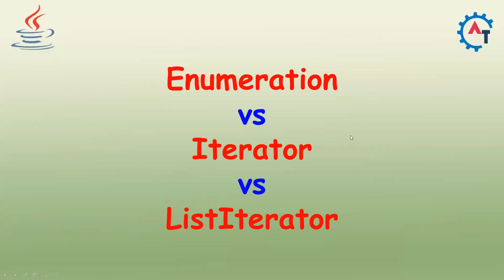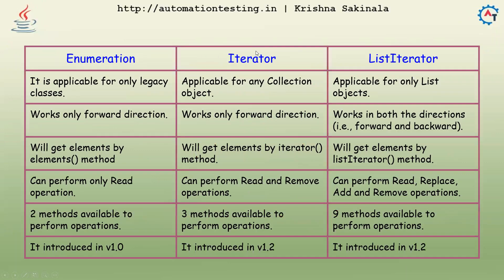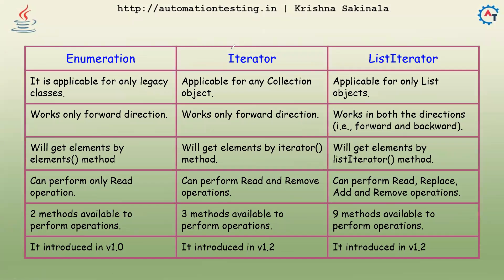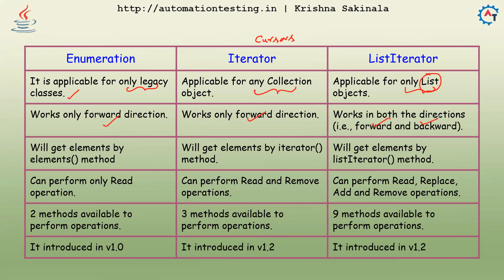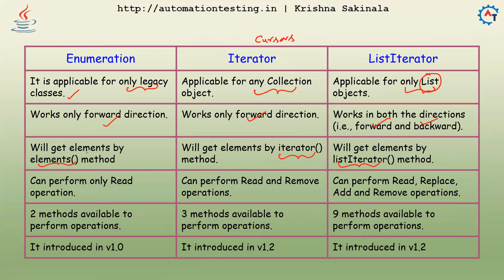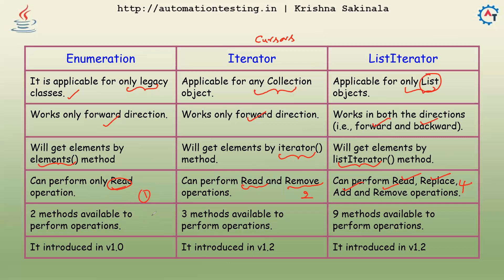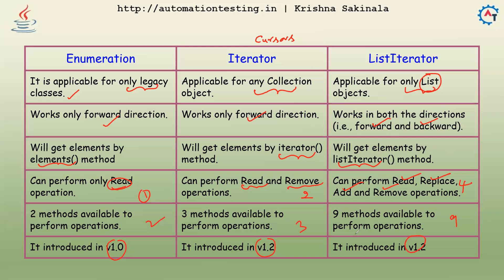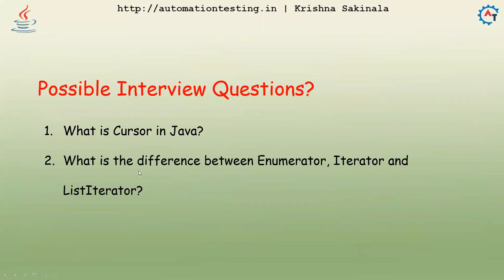Difference between Enumeration Iterator and ListIterator in Java | Java Collection | Java Tutorial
Enumeration:

It is applicable for only legacy classes.
Works only forward direction.
Will get elements by elements() method
Can perform only Read operation.
2 methods available to perform operations.
It introduced in v1.0

Iterator:

Applicable for any Collection object.
Will get elements by iterator() method.
Can perform Read and Remove operations.
3 methods available to perform operations.
It introduced in v1.2

ListIterator:
Applicable for only List objects.
Works in both the directions (i.e., forward and backward).
Will get elements by listIterator() method.
Can perform Read, Replace, Add and Remove operations.
9 methods available to perform operations.